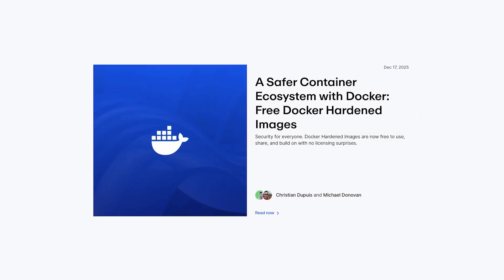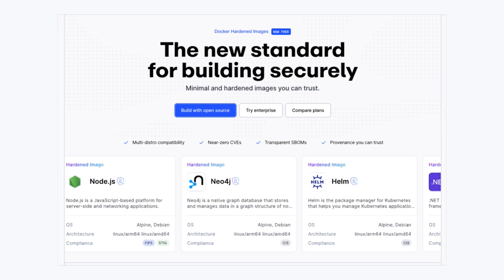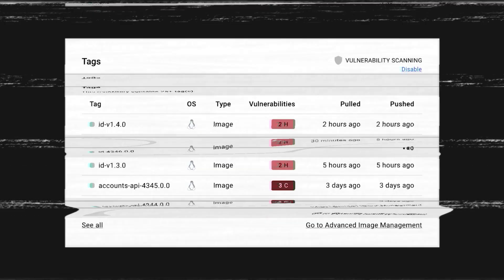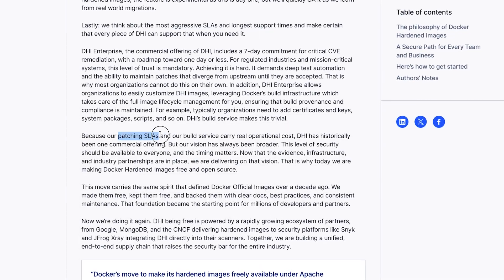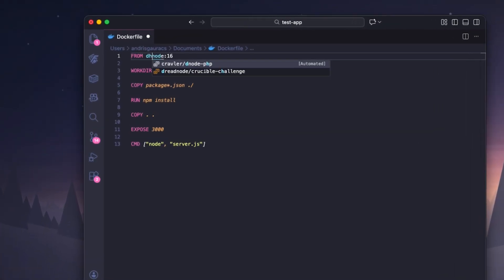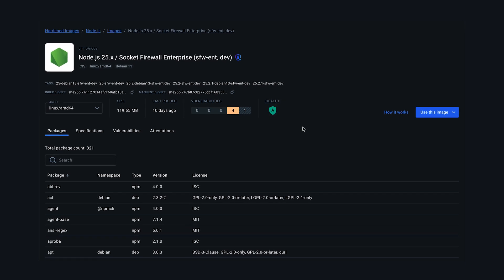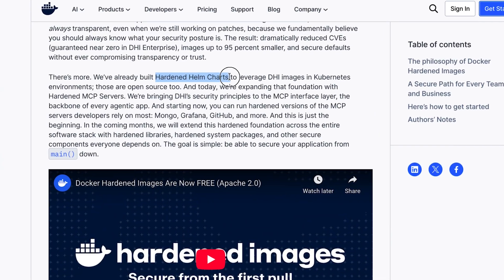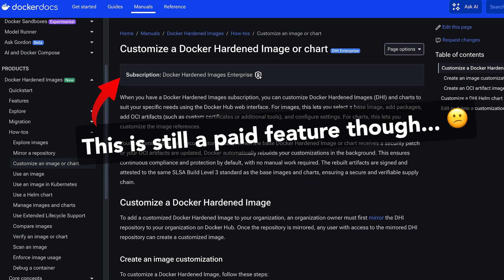Docker’s Best Security Feature Is Now FREE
Docker just made a major shift by opening up their hardened images to everyone. This video breaks down why your base image matters more than you think, and how hidden vulnerabilities sneak in from the very first line of your Dockerfile. We'll show you how Docker Hardened Images work, how easy they are to use, and why they are becoming the safest default for modern container builds.

📌 Chapters:
00:00 Intro
00:27 What Are Docker Hardened Images
01:00 Are Base Images A Security Risk?
02:18 How to Use Hardened Images in Real Projects
03:02 Why Things Might Break and How to Fix Them
03:38 Hardened Helm Charts and Kubernetes
04:07 Final Thoughts and Takeaways